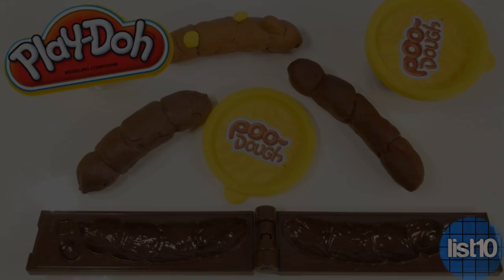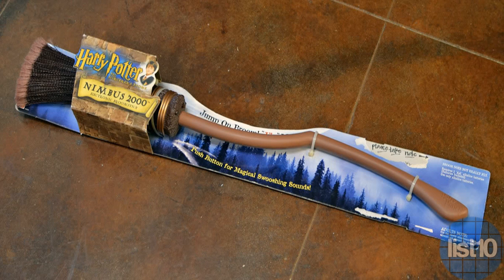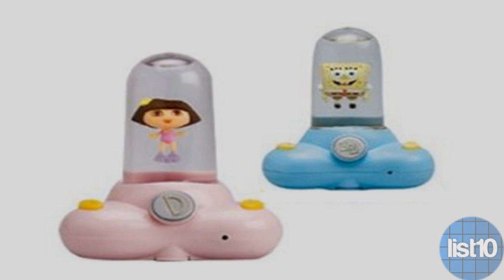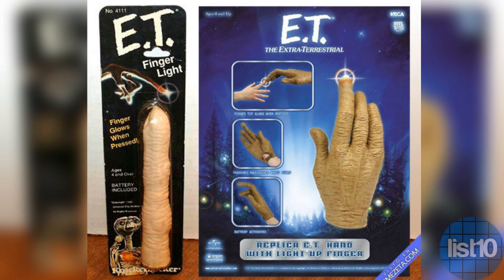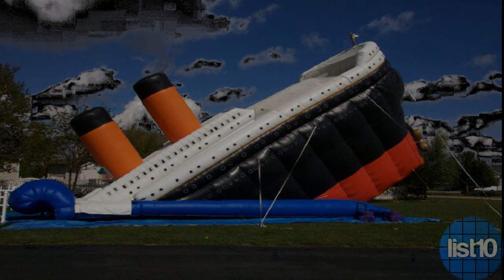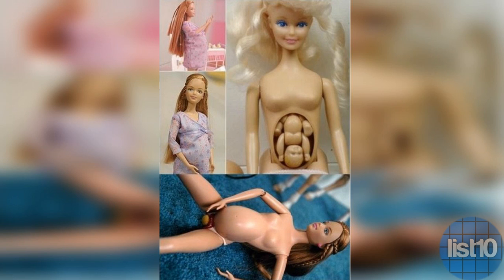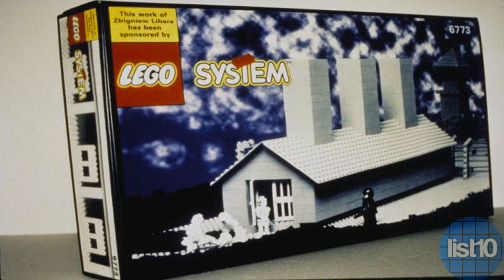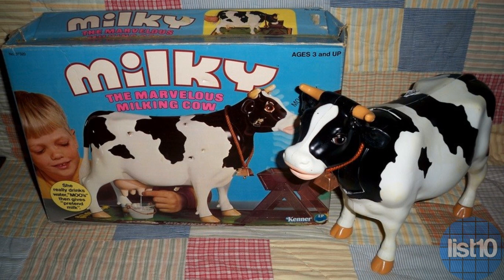10 Most SHOCKING CHILDRENS TOYS Ever Made | LIST KING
There are billions of toys created every year some of which are now pricey collector’s items; others have been blacklisted for being completely inappropriate for kids. From a Harry Potter broomstick that vibrates while sitting on it to a Lego Concentration Camp play set that never got released. We count 10 of the Most Shocking Children’s Toys Ever Made!

Countdown List

10 - Poo Dough
9 - Vibrating Nimbus 2000
8 - Babies First Baby
7 - Dora The Explorer Aqua pet
6 - ET Finger Lights
5 - Inflatable Titanic Slide
4 - Toy Pedo
3 - Childbirth Barbie
2 - Lego Concentration Camp
1 - Milky the Marvelous Milking Cow

Legality Agreement

Background music copyright Jason Shaw (audionautix.com)
Unported License.